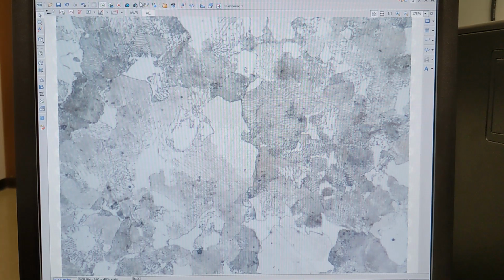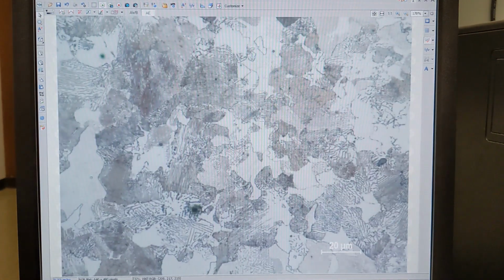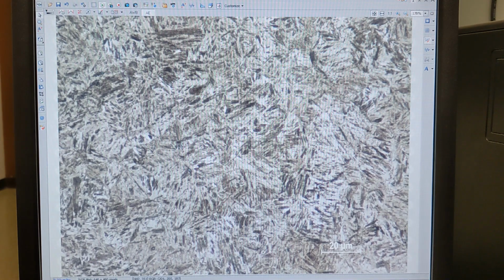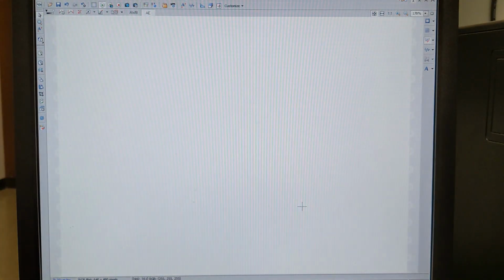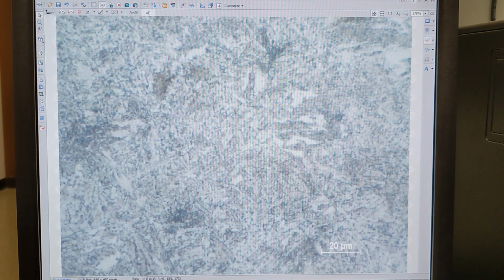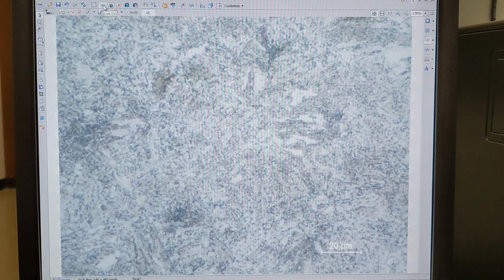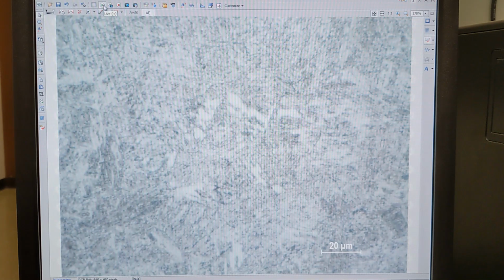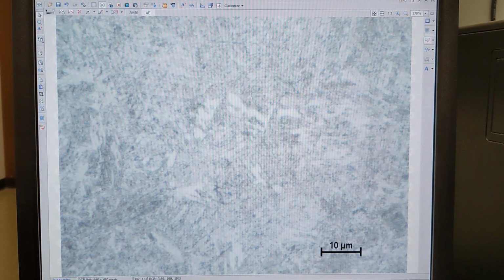Lab 3.1 Steel Heat Treatment